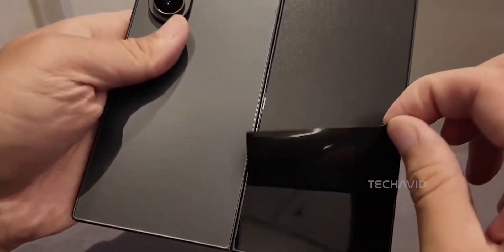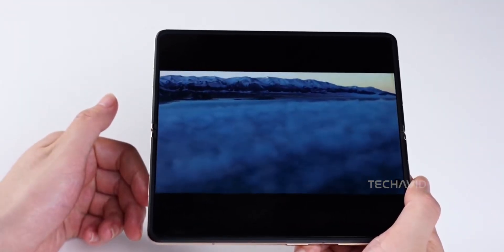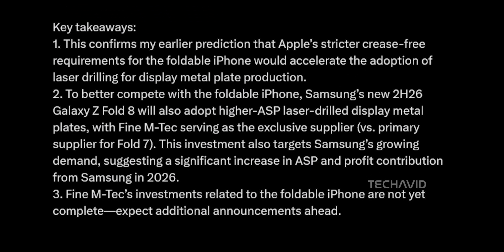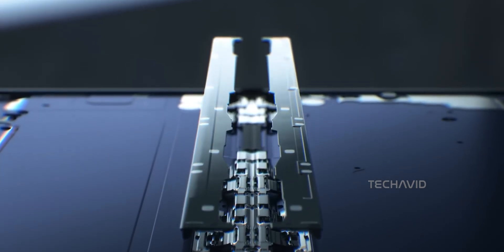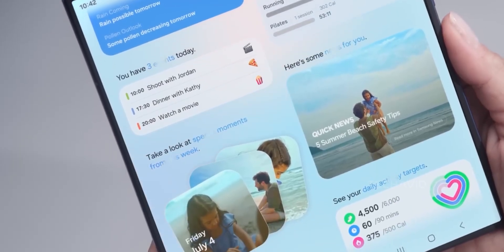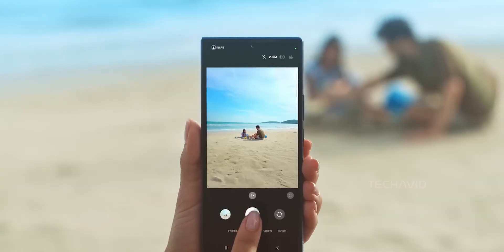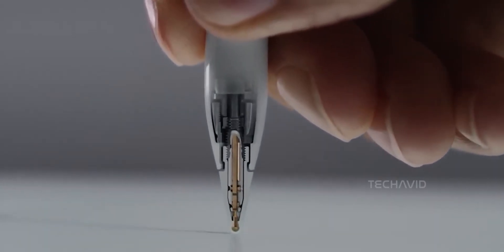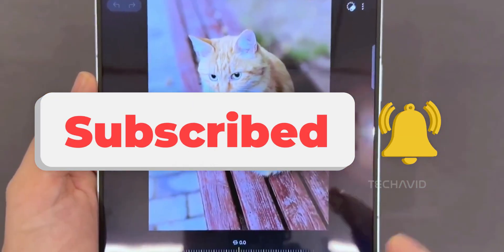Galaxy Z Fold 8 Will Finally Fix the One Thing Everyone Hates.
The Galaxy Z Fold 8 is rumored to bring a truly crease-free display, thanks to a major tech upgrade from Fine M-Tec and Samsung’s push to stay ahead of the curve—especially with Apple’s first foldable expected in 2026. Trusted analyst Ming-Chi Kuo shares insights into the new display tech and the possible return of the S Pen with a dedicated slot. Here’s everything you need to know.

Questions Covered in the video:
    What’s the biggest display upgrade coming to the Galaxy Z Fold 8?
    Who is Fine M-Tec and why are they suddenly important?
    How reliable is Ming-Chi Kuo’s prediction about crease-free foldables?
    What display tech are Samsung and Apple using to eliminate the crease?
    Is Samsung finally bringing back the S Pen with a proper slot in the Fold8?